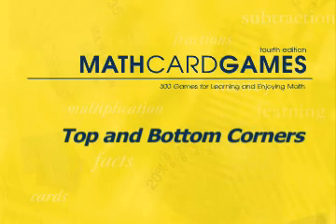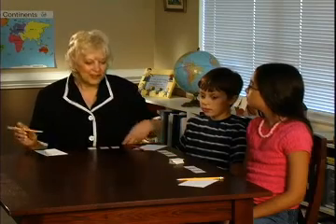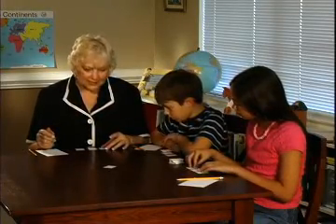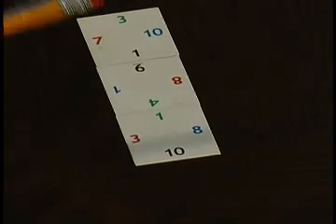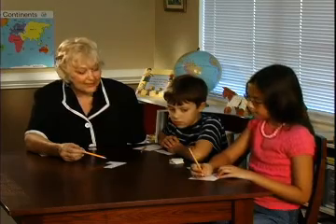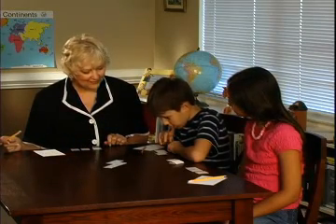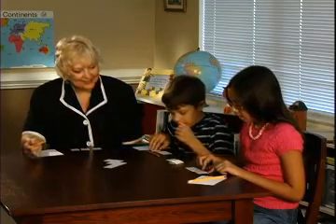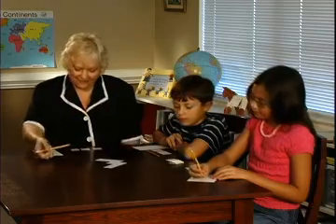Top And Bottom Corners.flv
Top and Bottom Corners™ is another Corners™ game that is a favorite of many students. This game help teach math facts as well as using strategy. Game and cards can be found at RightStartMath.com.